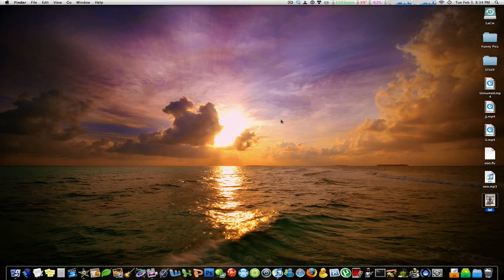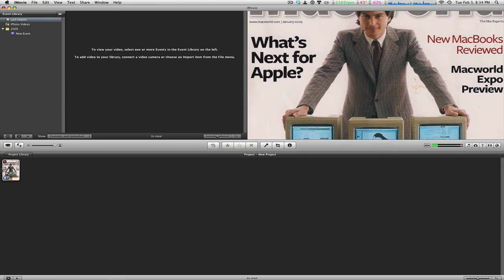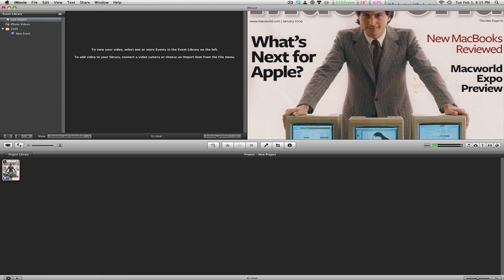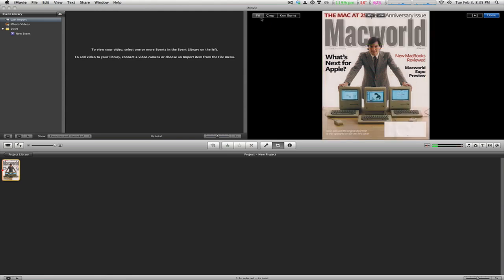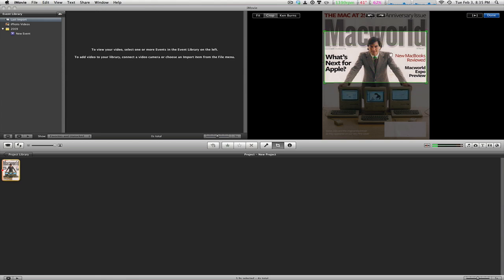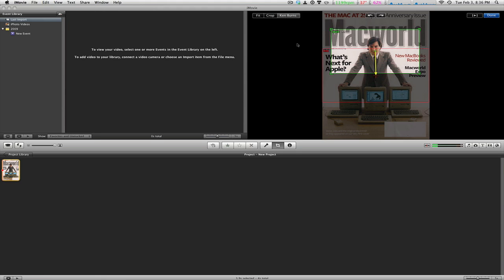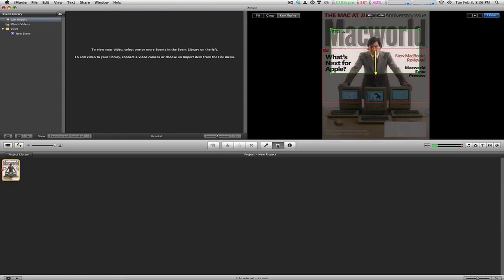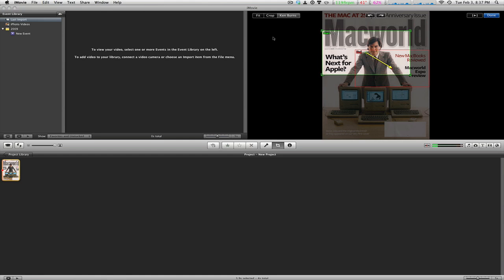iMovie 09 Tutorial: How To Crop, Rotate and Change The Ken Burns Effect With Any Image or Video